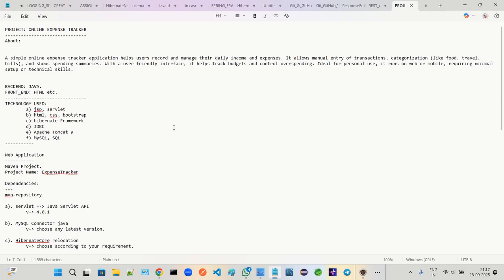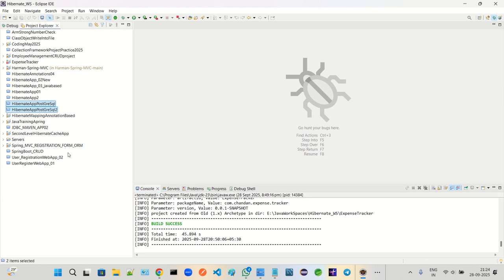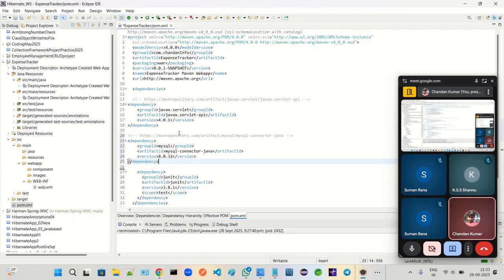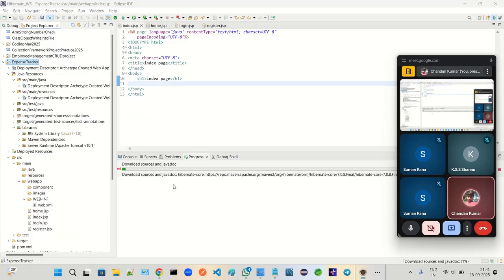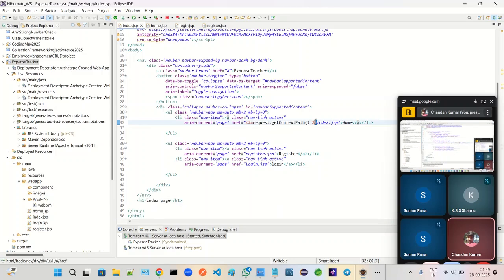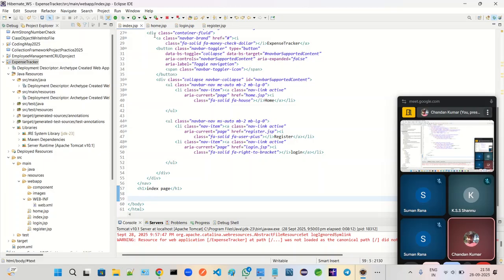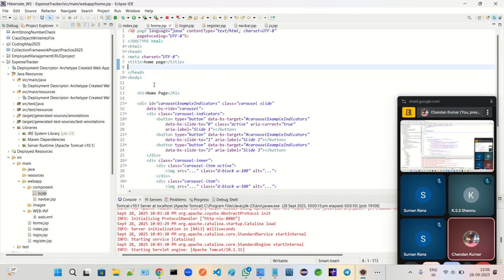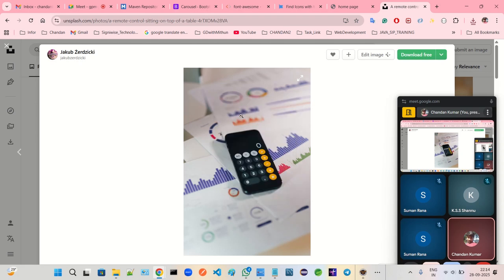ExpenseTracker part_1: 28-09-2025 time 10pm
PROJECT: ONLINE EXPENSE TRACKER

A simple online expense tracker application helps users record and manage their daily income and expenses. It allows manual entry of transactions, categorization (like food, travel, bills), and shows spending summaries. With a user-friendly interface, it helps track budgets and control overspending. Ideal for personal use, it runs on web, requiring minimal setup or technical skills.

BACKEND: JAVA.
FRONT_END: HTML etc.
TECHNOLOGY USED:
 a jsp, servlet
 b html, css, bootstrap
 c hibernate Framework
 d JDBC (MySQL connector)
 e Apache Tomcat 9
 f MySQL, SQL

Web Application
Maven Project.
Project Name: ExpenseTracker

Dependencies:
mvn-repository

a). servlet -- Java Servlet API
 v- 4.0.1

b). MySQL Connector java
 v) choose any latest version.

c). HibernateCore relocation
 v- choose according to your requirement.

d).

Now, choose javaBuildPath and change with your latest JRE
create index.jsp in webapp
then add bootstrap

css
bandle

frontEndPages:
a) index.jsp
b) home.jsp
c) login.jsp
d) register.jsp

free icon:
a) home
b) login
c) register
d) expense/MONEY

under webapp

a) component
 a1). navbar.jsp
 a2). allCss.jsp (add all bootstrap link)

include it into all frontEnd pages
 a)  %@include file="component/allcss.jsp" %
 b) inside body tag add navbar.jsp
    %@include file="component/allcss.jsp" %